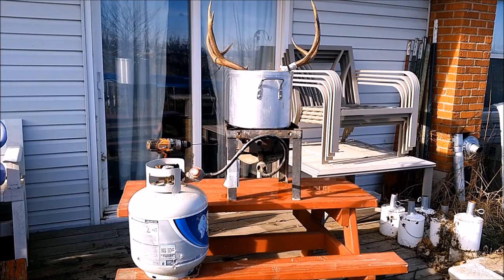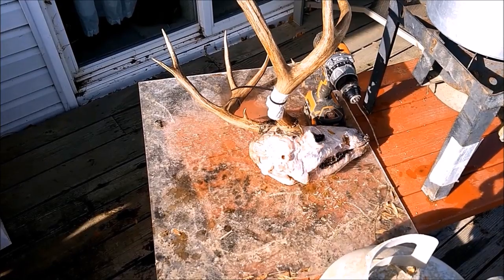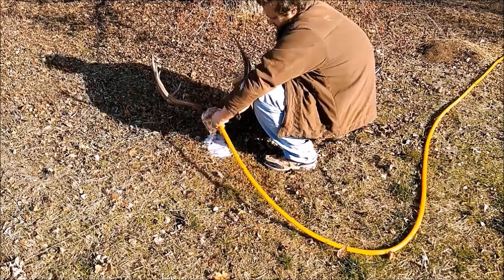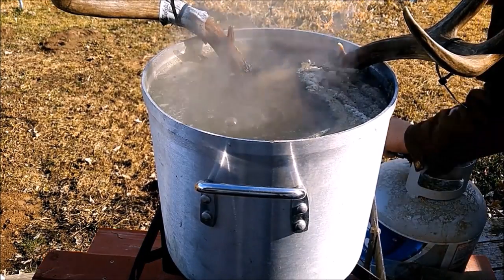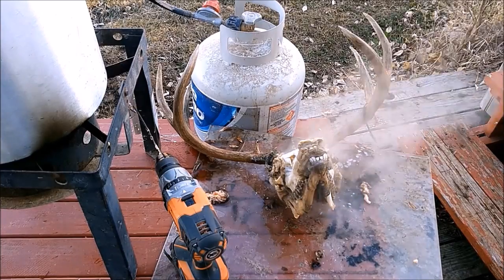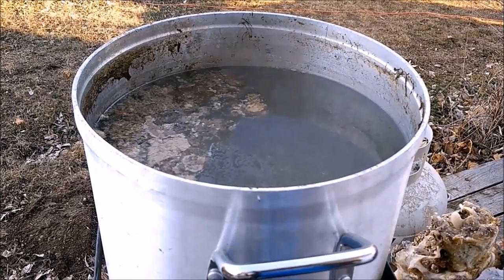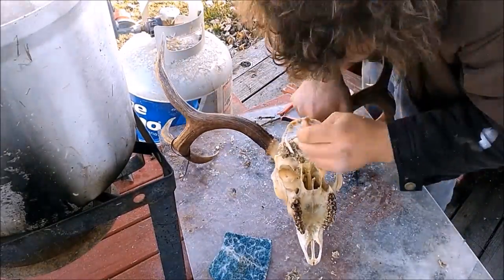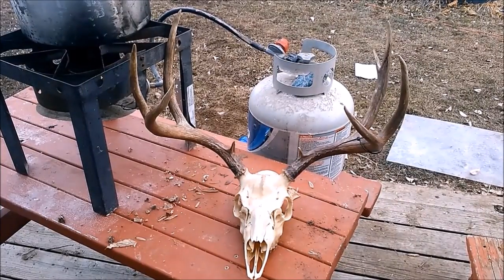HOW TO BOIL A DEER SKULL